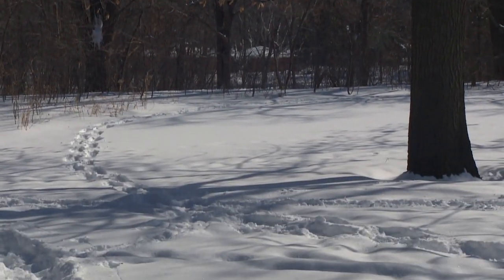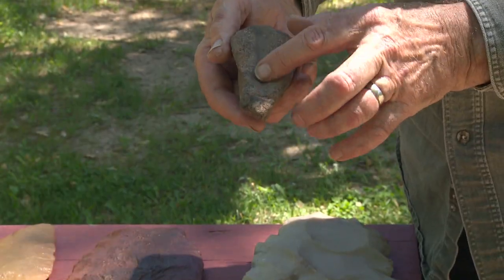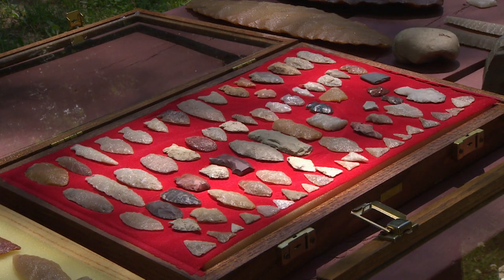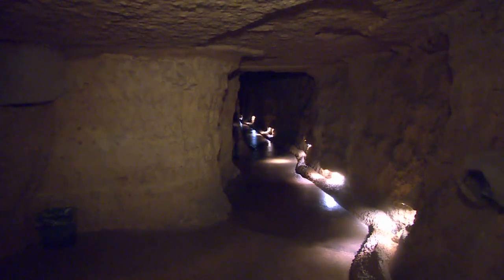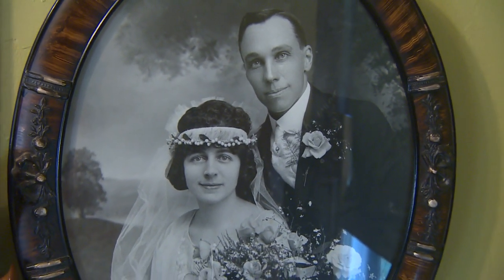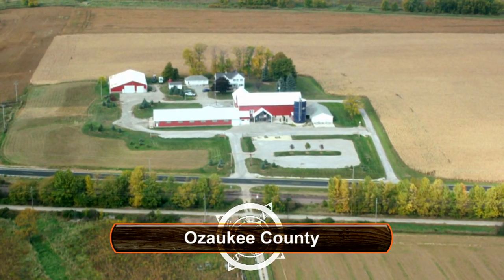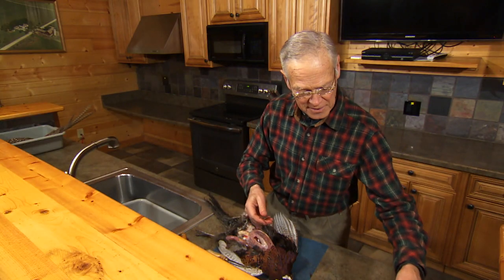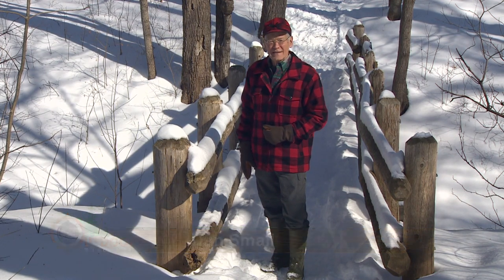Outdoor Wisconsin | Program | #3512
[Original Airdate: April 4, 2019]

Outdoor Wisconsin visits a thresheree festival at the Richfield Historical Park. Elizabeth Cramer enjoys a holiday concert at Cave of the Mounds. Dan Small prepares a pheasant for a variety of recipes and then heads back to Hixton Silver Mounds to look at Gene Hynek’s collection of prehistoric artifacts.

Support Outdoor Wisconsin and Milwaukee PBS by becoming a member!

ABOUT OUTDOOR WISCONSIN
Come along with us on adventures for every season in the Badger State as we hike, fish, hunt, camp, sail, canoe and explore Wisconsin's abundant natural resources.